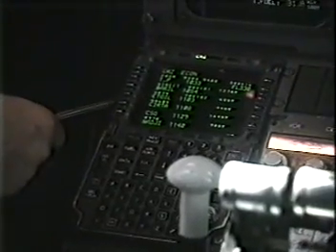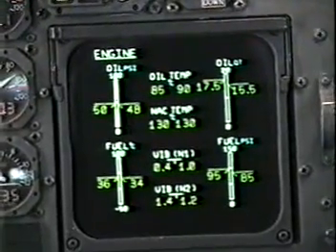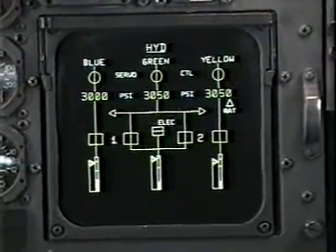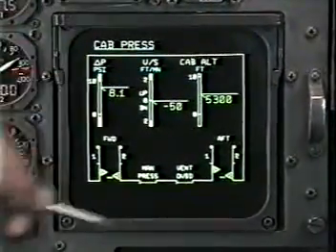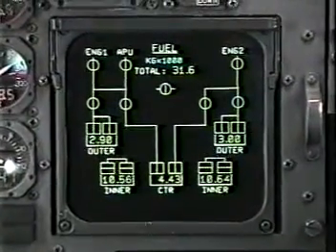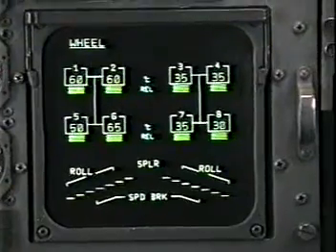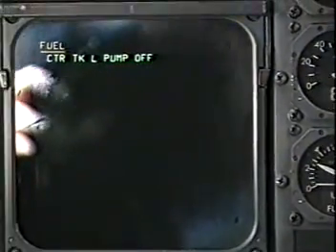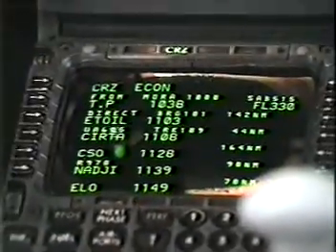Cockpit work load